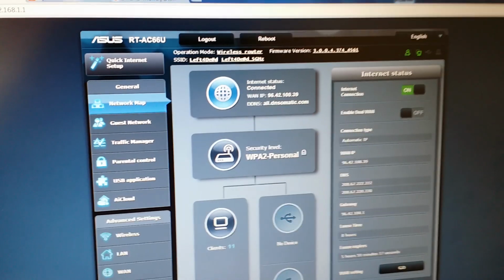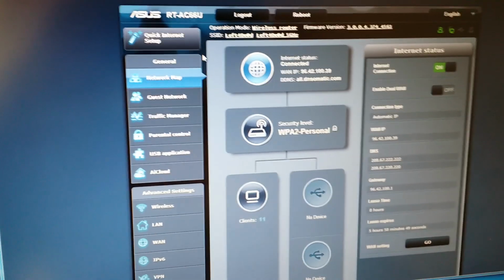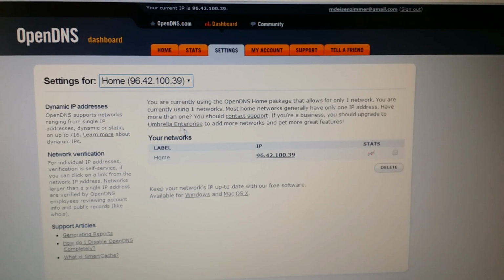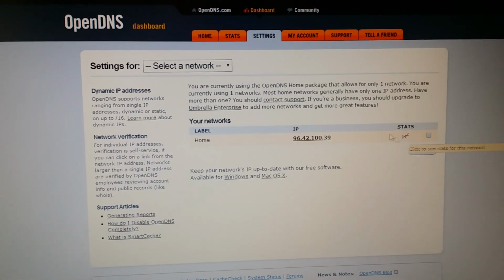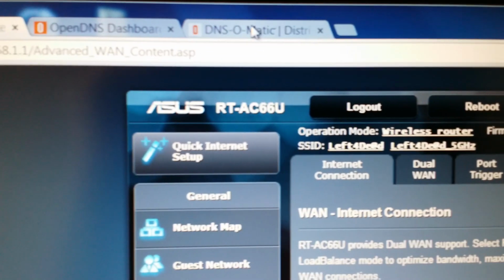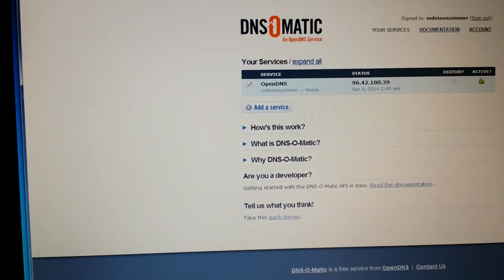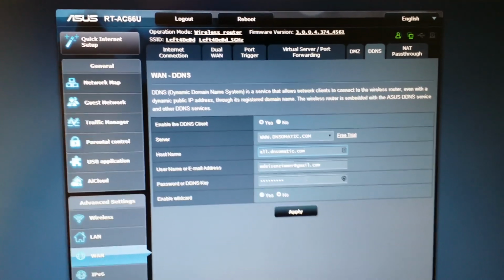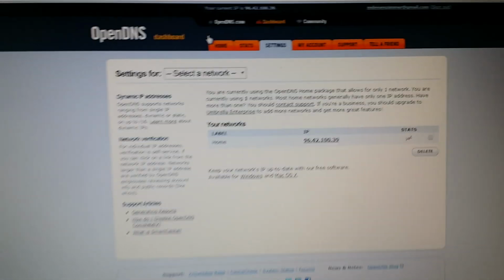Asus rt-ac66u opendns dns-o-matic setup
This quick video shows you the screens you need to setup to allow your new Asus router to communicate with Open DNS as well as DNS o'matic.